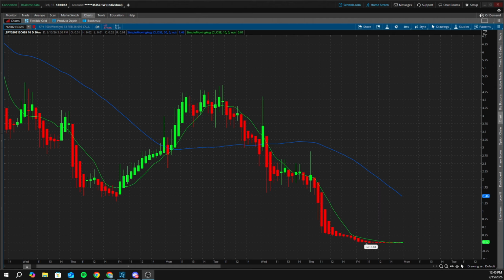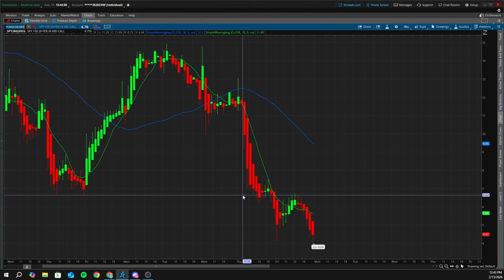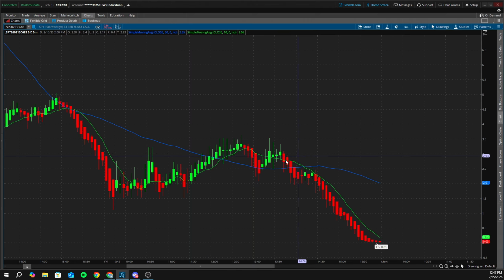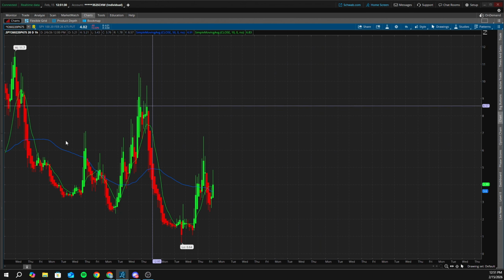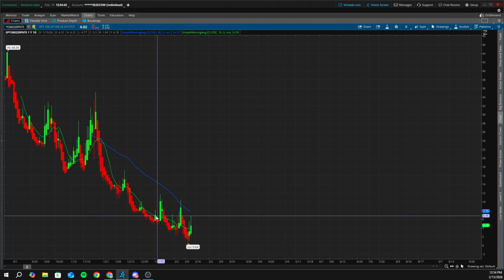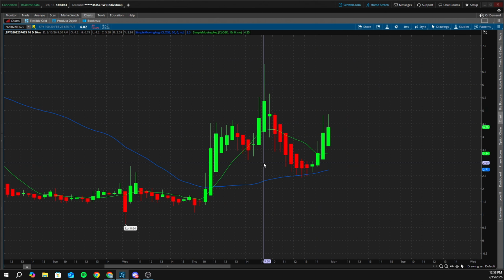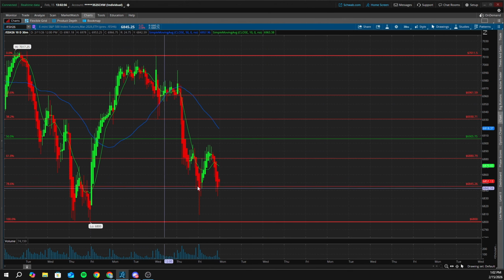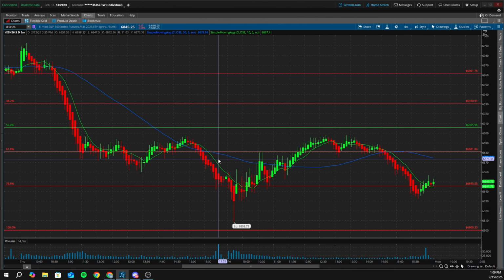How I Trade SPY Each Week | My Full Options Strategy Explained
How I Trade SPY Each Week | Full Options Strategy Explained — in this video I break down my complete SPY options day trading strategy and show exactly how I approach the market every week. You’ll see how I plan my trades, identify high-probability SPY setups, choose contracts, and manage risk using a repeatable system designed for consistent day trading.

This is a step-by-step SPY trading strategy breakdown covering technical analysis, entry and exit rules, and real chart examples. Whether you’re learning how to trade SPY options for the first time or looking to improve your current day trading strategy, this walkthrough explains the logic behind every decision I make.

I focus on building a structured weekly plan, reading price action, and executing trades with discipline. If you want a practical guide to trading SPY options with a clear framework, this video shows my full process from start to finish.